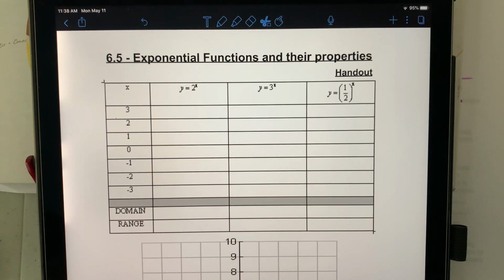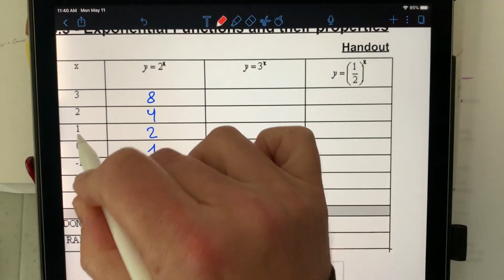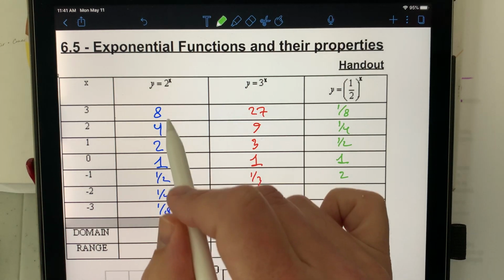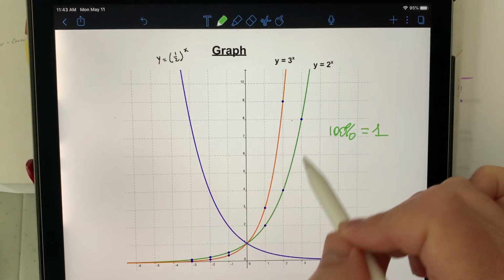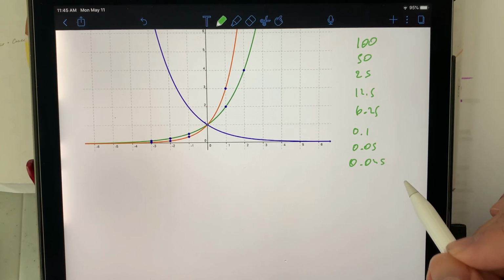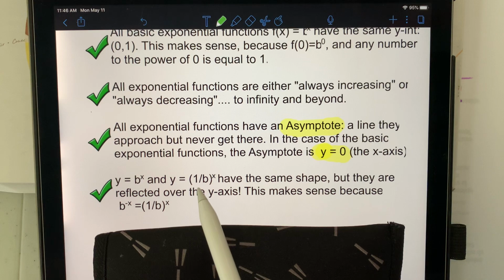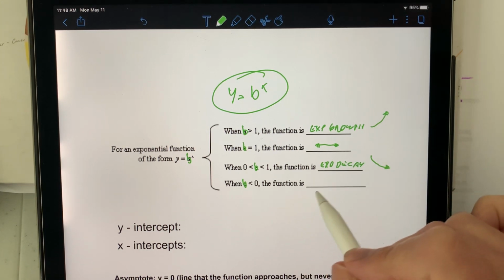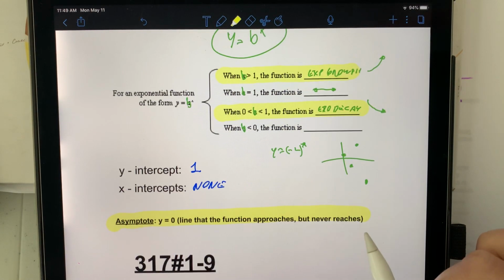Properties of Exponential Functions